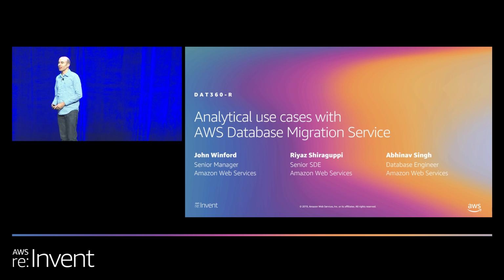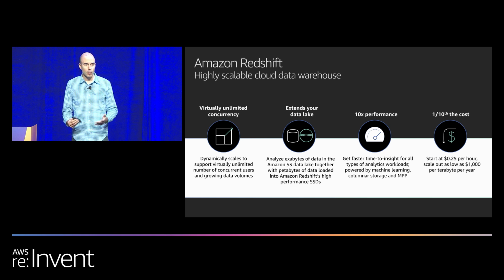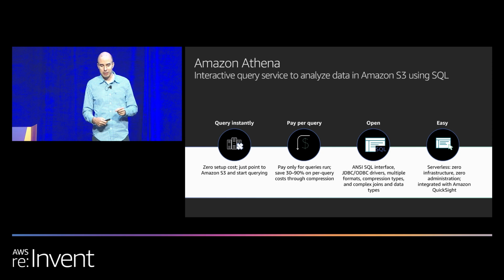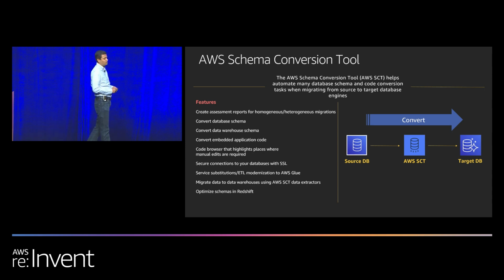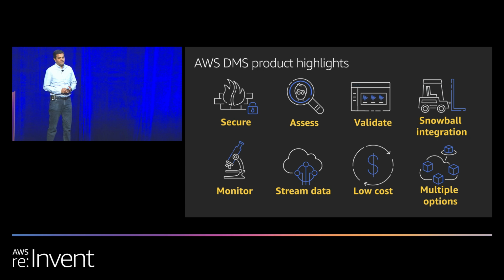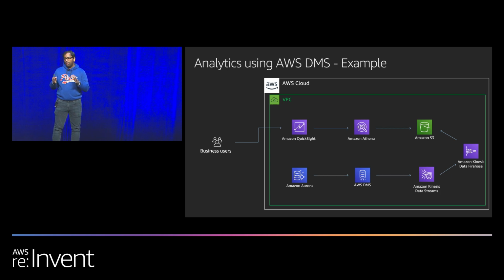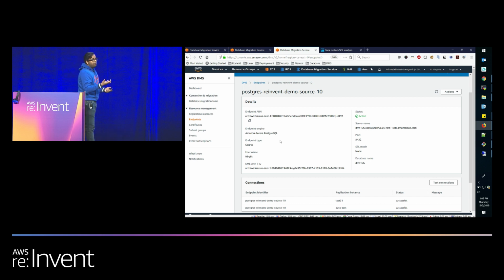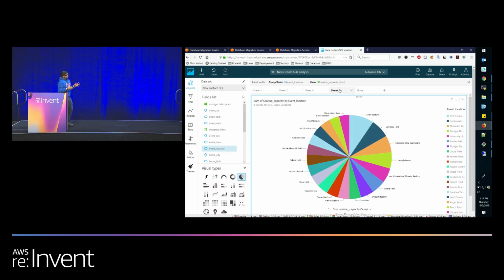AWS re:Invent 2019: Analytical use cases with AWS Database Migration Service (AWS DMS) (DAT360-R1)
AWS Database Migration Service (AWS DMS) can help you migrate and replicate data from any of our 12 supported sources to 14 targets. In this session, we show you how customers are using AWS DMS to replicate analytical workloads into services like Amazon Simple Storage Service (Amazon S3), Amazon Redshift, Amazon Elasticsearch Service, and Amazon Kinesis Data Streams for various use cases.